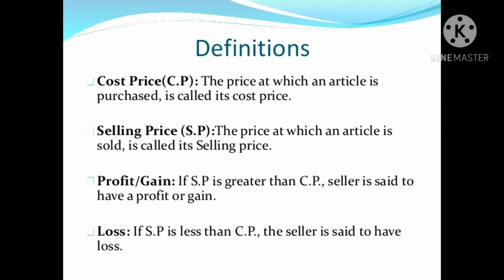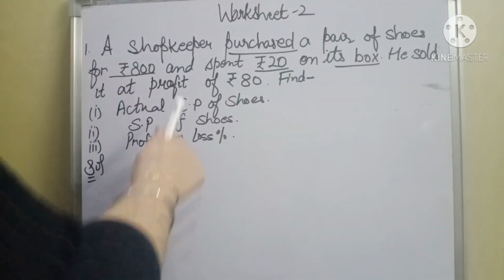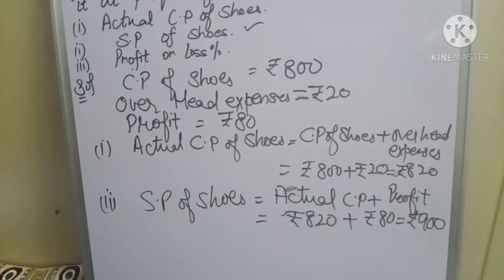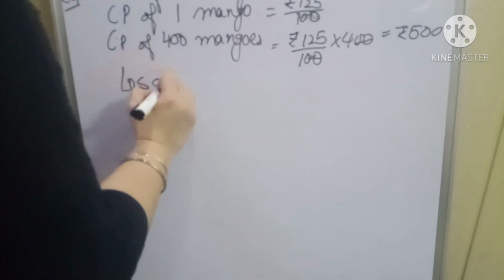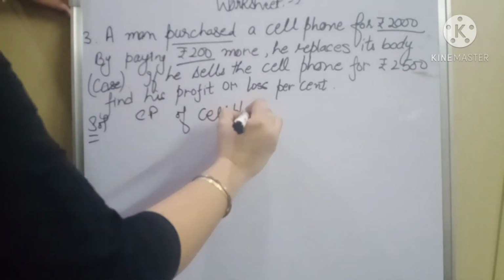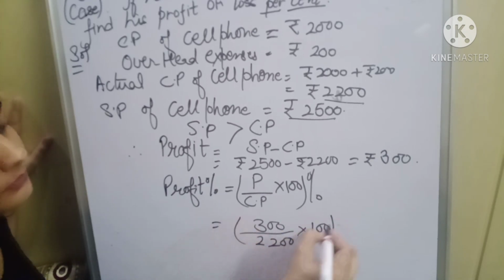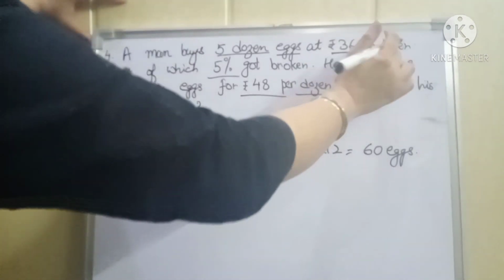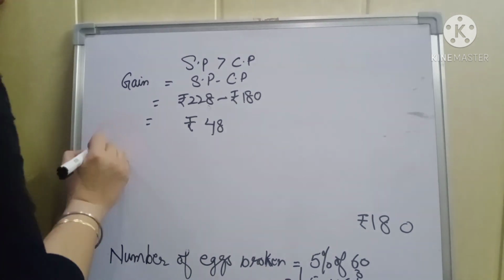Mathematics class VII topic Application Of Percentage worksheet 2 profit and loss %